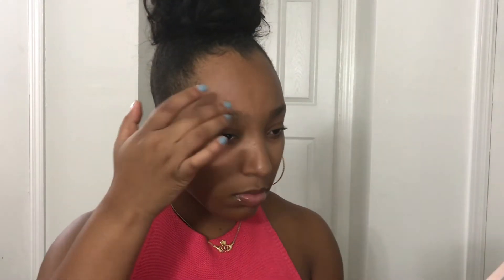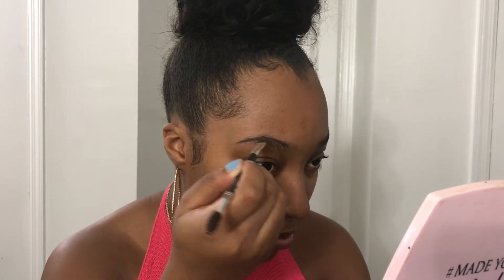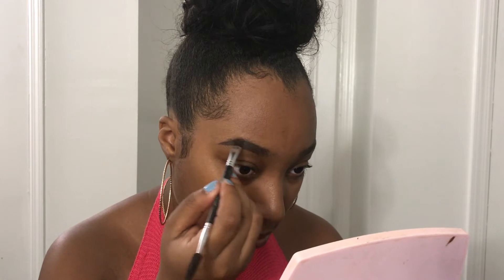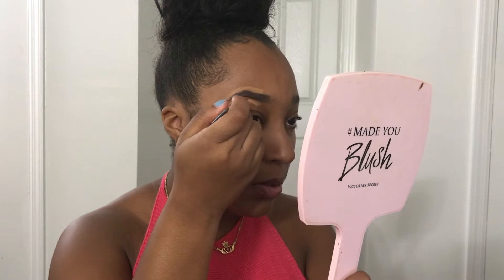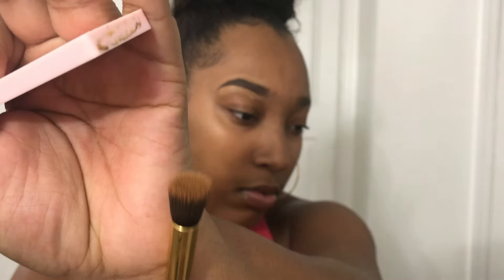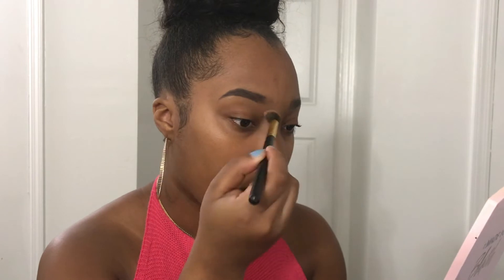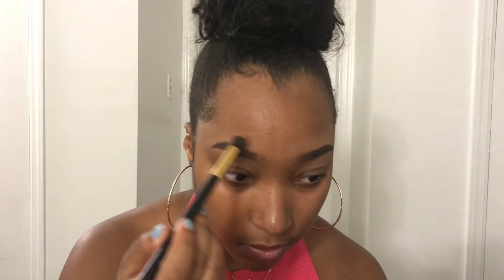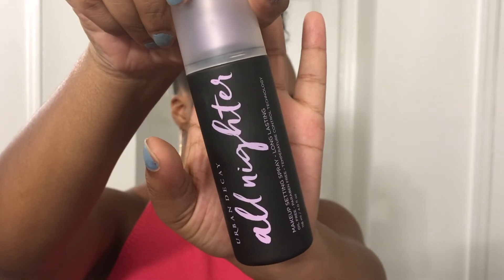Natural Eyebrows for Beginners | Anastasia Beverly Hills Dip Brow | BeautyByRic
How great do my brows look you guys!? I love how they turned out. All the products will eventually be listed below, don't kill me xoxo
ABH Dip brow pomade in Chocolate
LA Girl Pro concealer in Fawn
Maybeline fit me foundation powder in 330
Urban Decay All Nighter setting spray
D